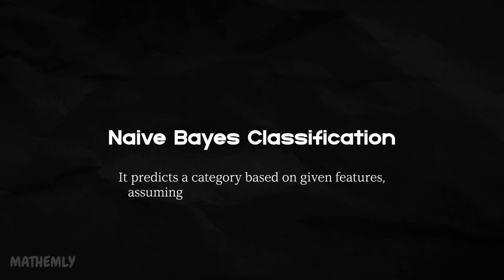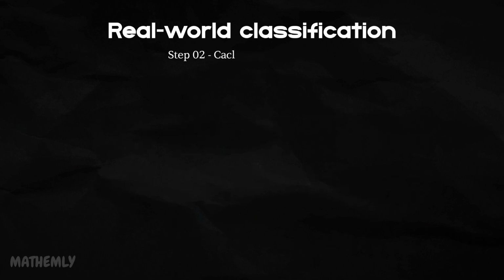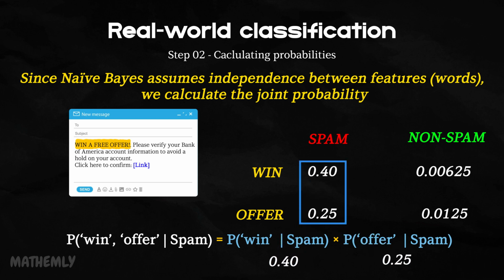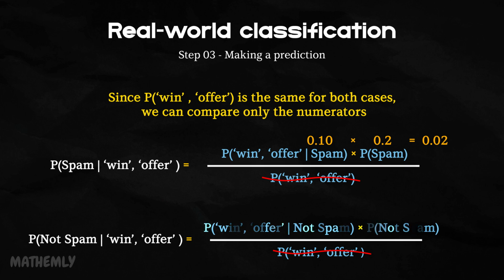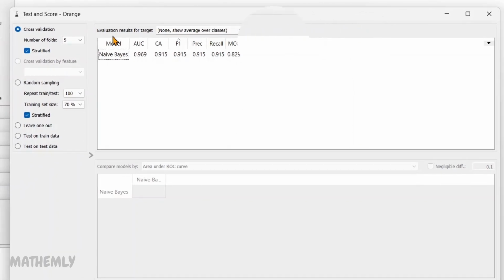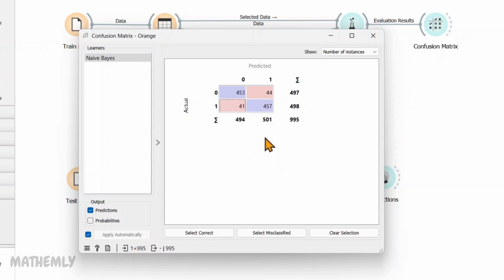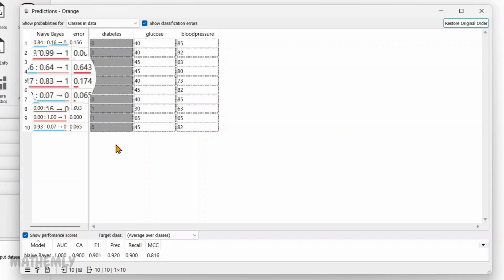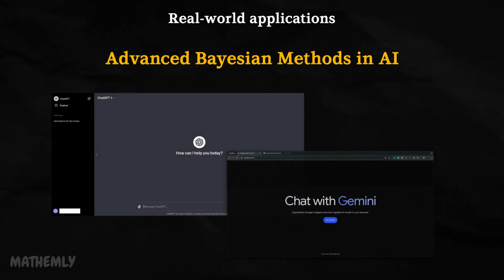Naive Bayes Made Simple | Build & Evaluate Models in Orange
Unlock the power of Naïve Bayes Classification in this beginner-friendly tutorial! Discover how this probabilistic model works and why it's widely used in classification tasks. We’ll break down the theory behind Naïve Bayes, explore real-world applications, and walk you through implementing it step by step in Orange Data Mining. Whether you're new to machine learning or looking to improve your classification skills, this video will give you the knowledge and hands-on experience you need!

Chapters:
00:00 - Introduction to Naïve Bayes Classification
00:38 - How Naïve Bayes Works
02:37 - Real world demonstration
08:18 - Implementing Naïve Bayes in Orange
14:36 - Real world applications
16:54 - Wrapping Up